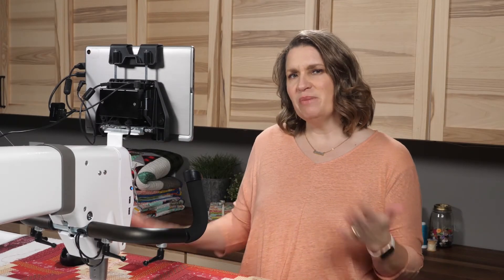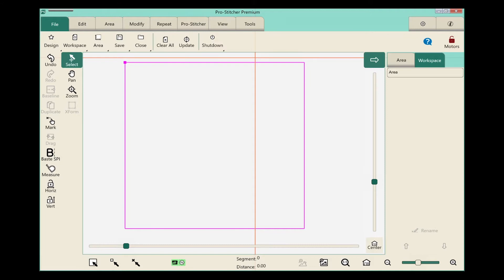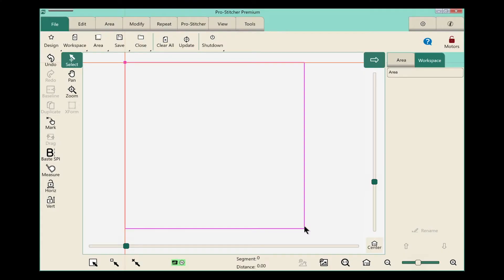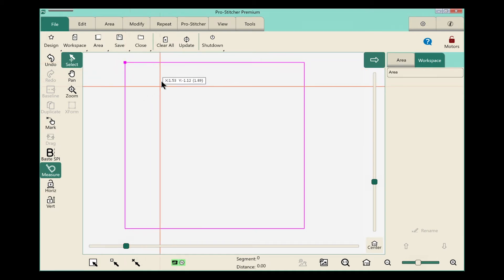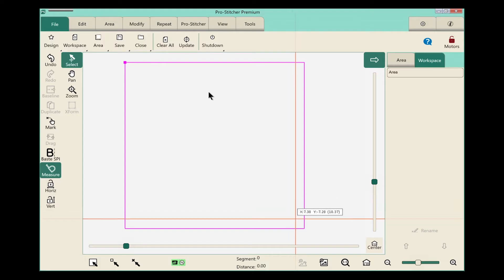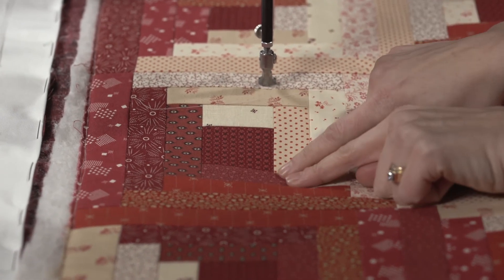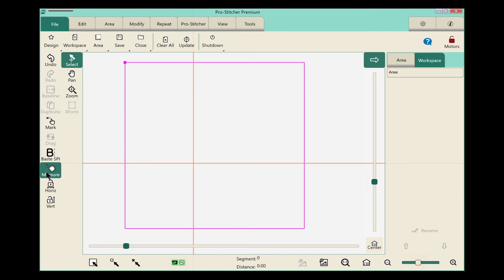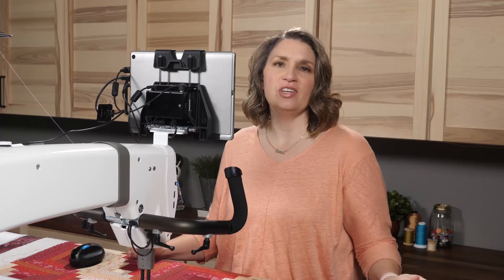How to Use the Measure Tool - Pro Stitcher Tutorials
Learn how to use the Measure Tool on your computerized longarm robotic system, Pro-Stitcher. Host Kim will give us a brief demonstration.